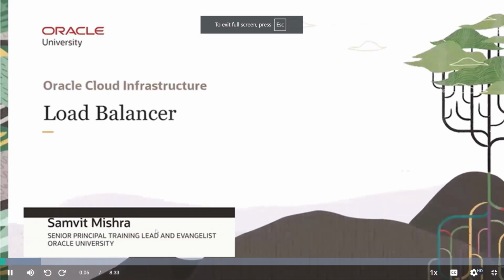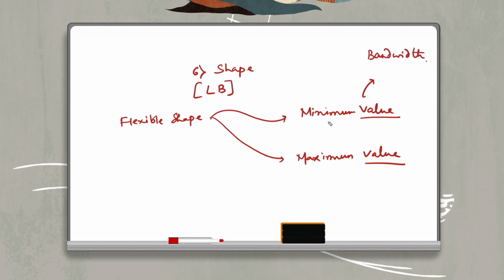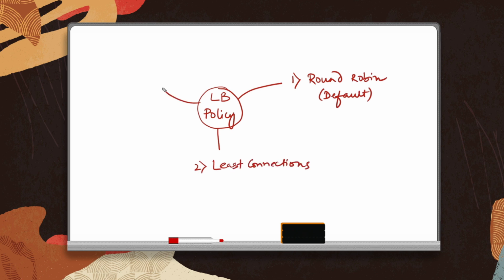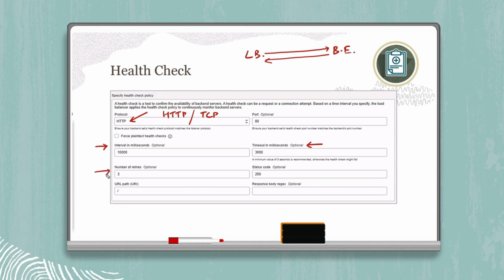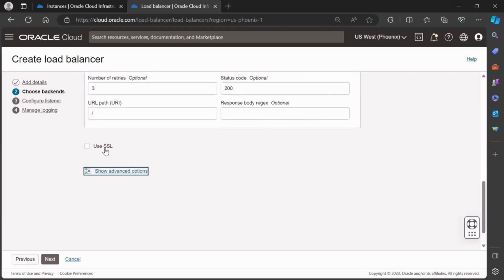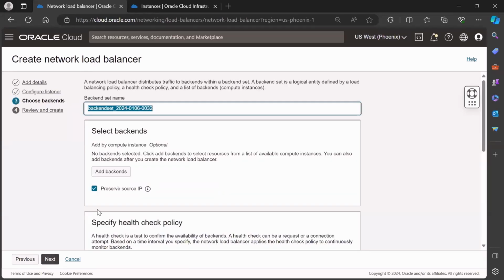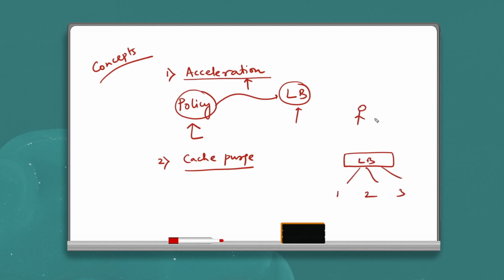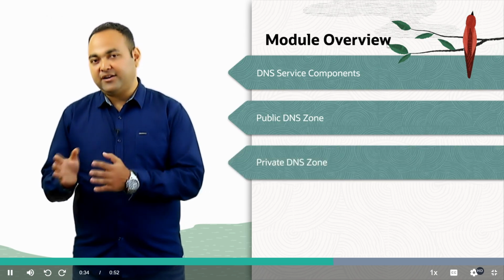09 Oracle Cloud Infrastructure Architect Associate